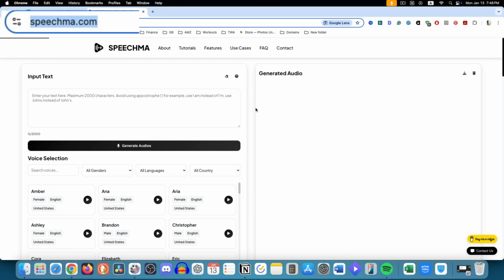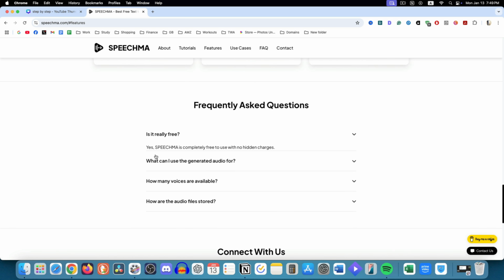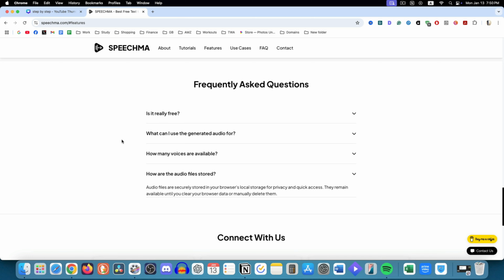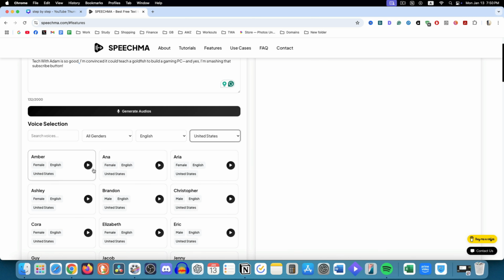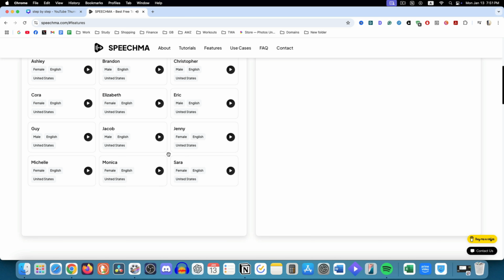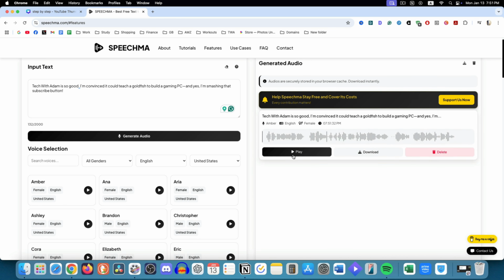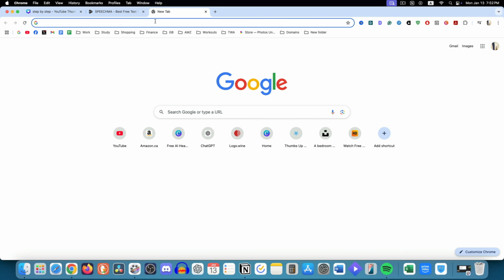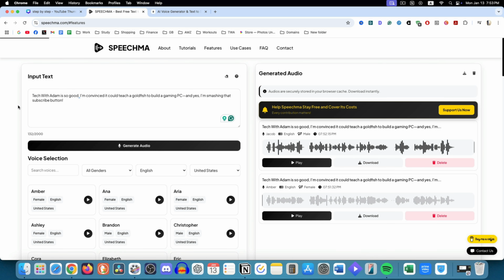ElevenLabs Alternative Free 2025 (YouTube Automation Guide)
🚀 In this video, I’ll guide you through a comprehensive step-by-step tutorial on using an Unlimited & FREE AI Voice Generator for YouTube Automation.
Whether you’re creating voiceovers for your YouTube videos, automating content creation, or enhancing your workflow, this tutorial will show you how to unlock the full potential of this incredible tool to produce professional and engaging AI-generated voices.